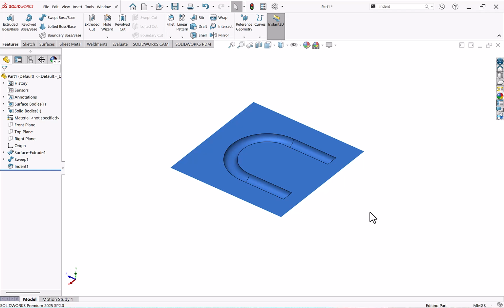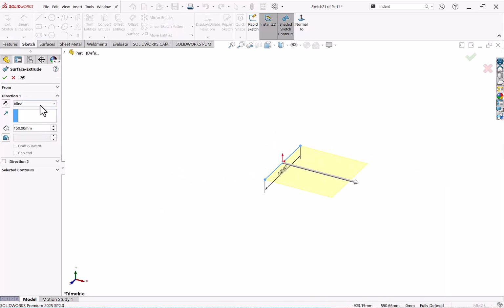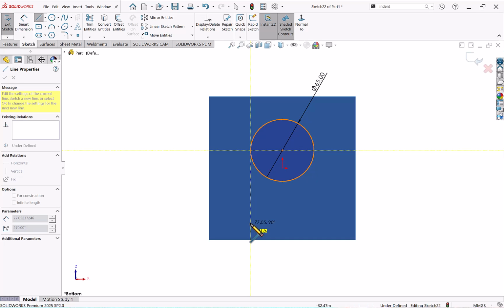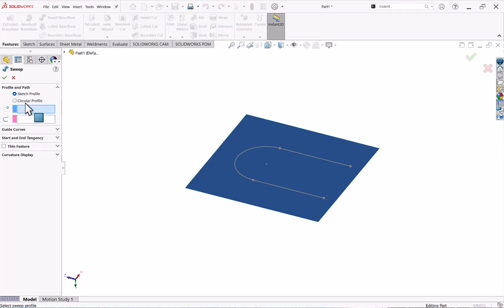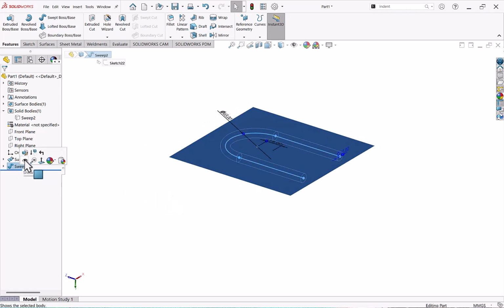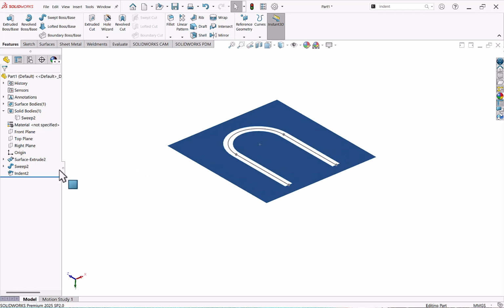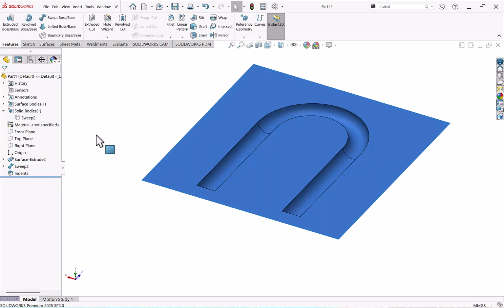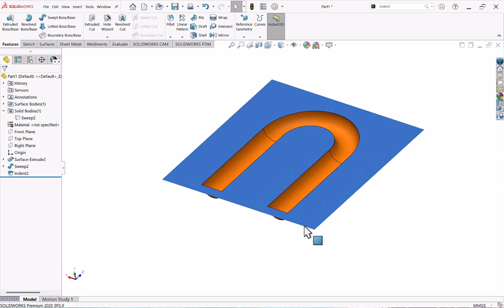SolidWorks Indent Tool Explained | Advanced Surface & Body Operations Guide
Learn everything about the Indent Tool in SolidWorks — from setup to advanced usage. This full tutorial covers tool body, target body, cut option, and parameters, explained with a real 3D example.
Perfect for mechanical designers, CAD engineers, and SolidWorks learners who want to level up their surface modeling and part modification skills.

👉 What you’ll learn in this video:

Complete working of the Indent feature in SolidWorks

Difference between tool body and target body

How to use cut and offset parameters

Step-by-step example with tips for complex part modeling

💡 This tutorial helps you understand how to shape and form bodies using surface-based operations — a must for tooling, mold, and sheet metal design.